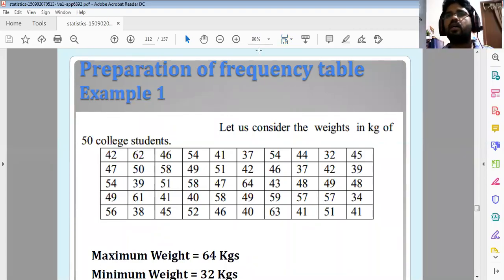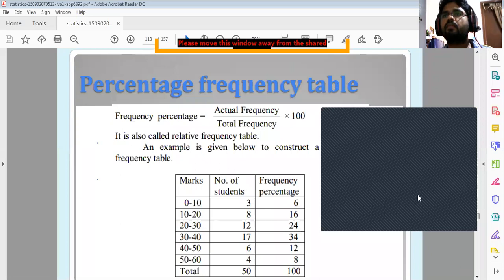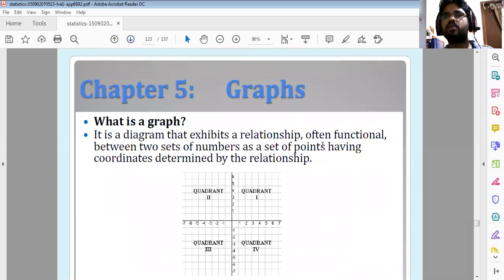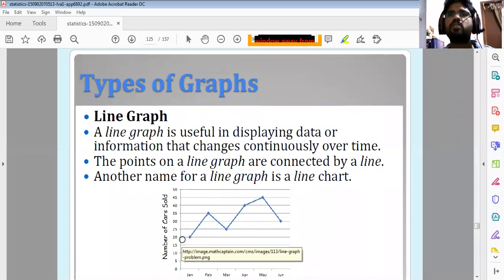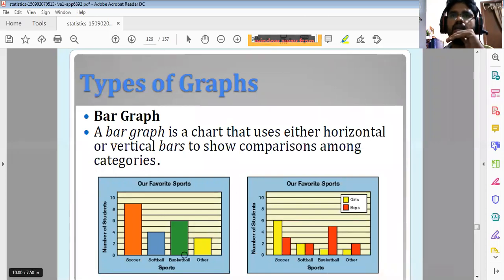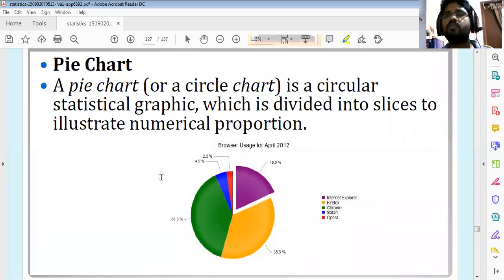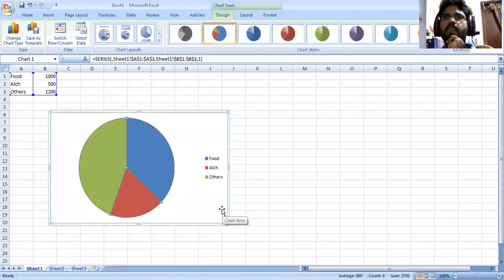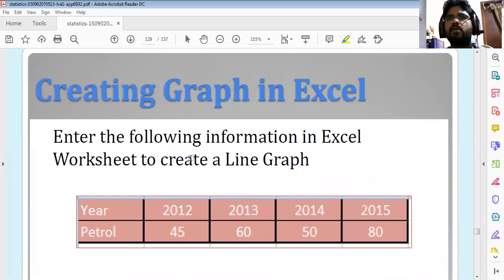How to Representation of the Data Part 2 By Dr. Kappa Kondal